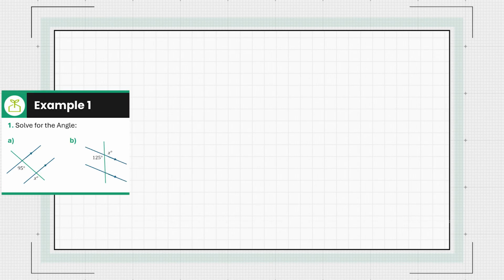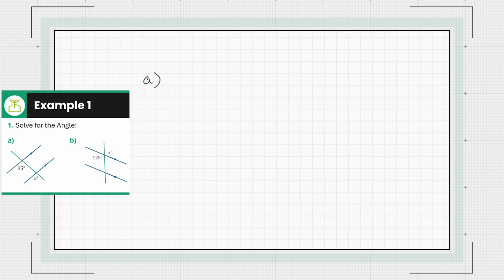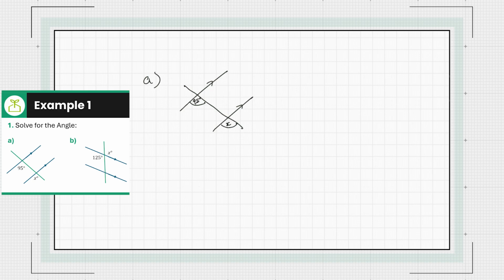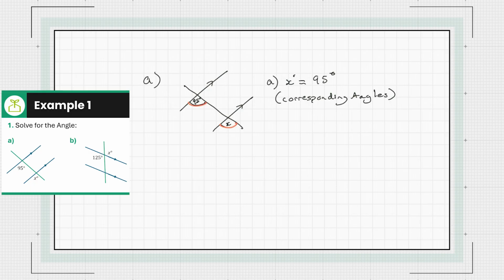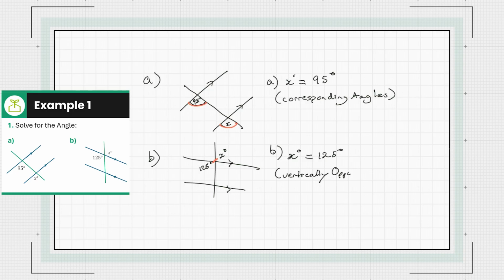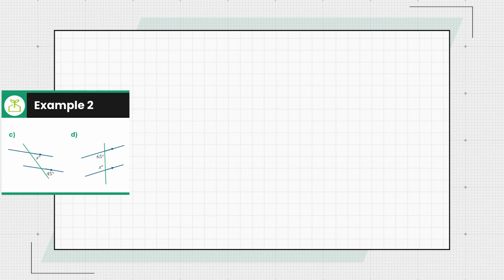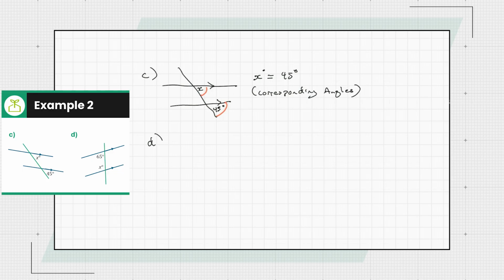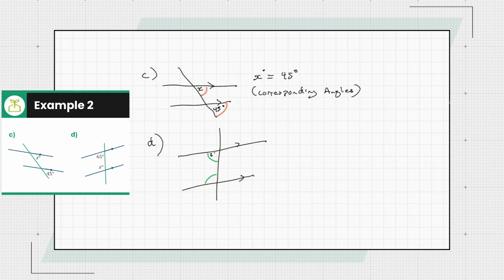Transversals (Part 2) | Solving for Unknown Angles Using Angle Pairs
Use special angle pairs to solve for unknowns in diagrams with transversals. This lesson covers solving with corresponding, alternate, and co-interior angles step by step.